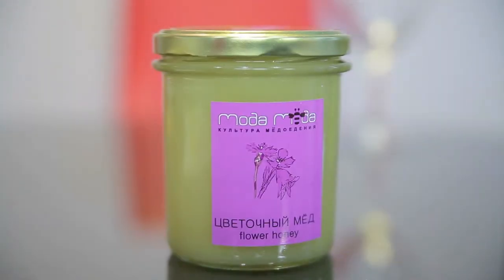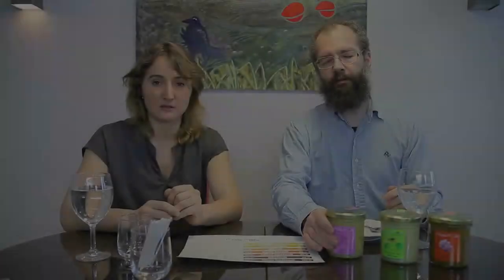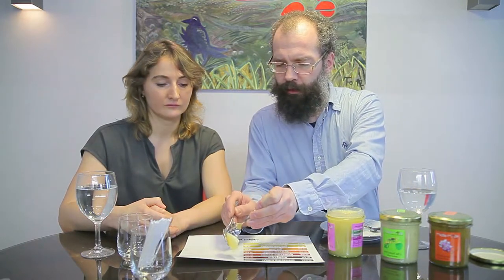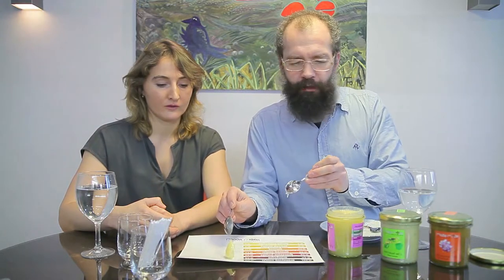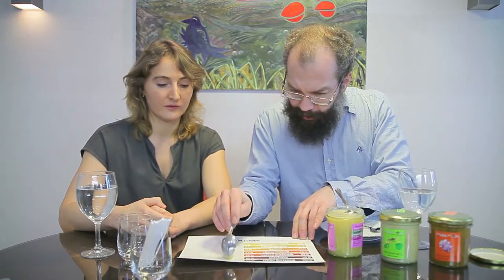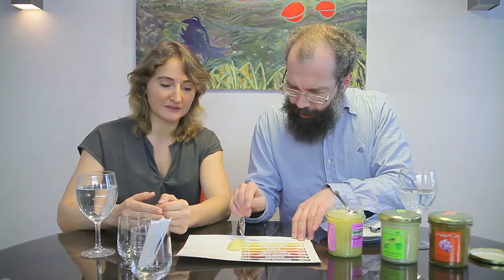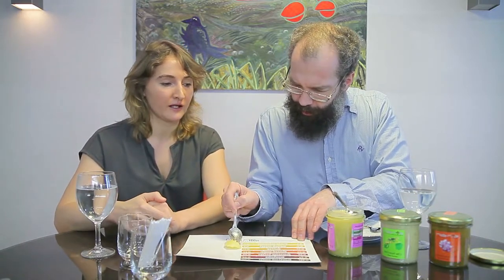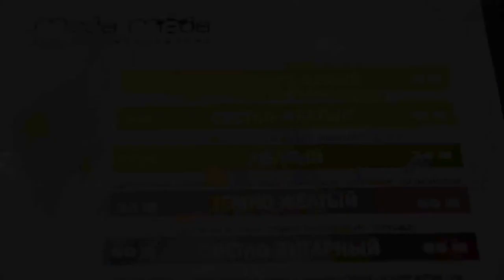Flower honey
Flavor and aroma of flower honey

Gentle sweet taste and mild flavor make it possible to enjoy this honey in large amounts. Flower honey is good for everyday consumption, its dulcet flavor is most likely going to become family favorite one. Children love eating this honey. Flower honey is a good product for dieting. Eating this honey every day, you can easily give up sugar and sweets consumption.

Consistency and color of flower honey

Honey from this apiary may be ranging from light yellow to brown color depending on harvest season. Fresh honey is thin, its crystallization starts in October.

Benefits of honey

Flower honey has tonic properties. Honey is used as a common cold remedy. Long-term (1-2 months) honey consumption (50 gram a day) will lead to overall improvement of condition of the body, normalization of blood, hemoglobin rise, and cardiovascular tone.
Honey is also used in case of cardiovascular diseases. It helps vasodilation and thus improves coronary circulation. Natural honey can be used as a medical agent for diet and some gastrointestinal disorders.
Honey is effective as a sleep aid and a soothing agent if used regularly.
Honey is a good skin softener, it removes dryness and peeling, improves skin tone, that’s why it is widely used in cosmetics. It is recommended to add honey to facial masks, scrubs and massages for the body.
Delicate sweet taste and floral aroma will let you enjoy this honey daily.